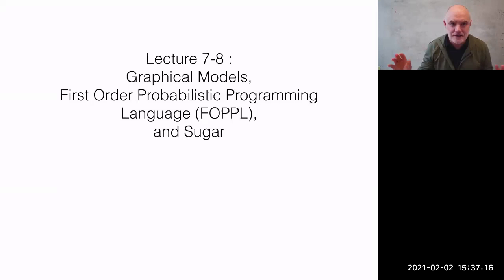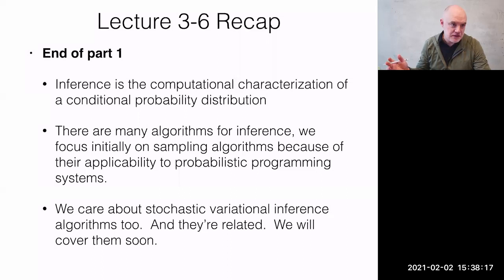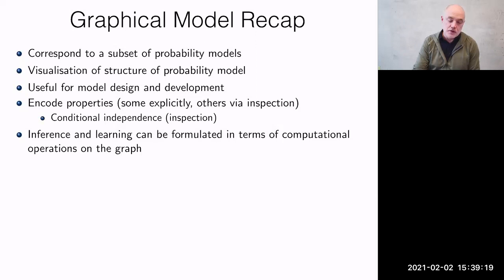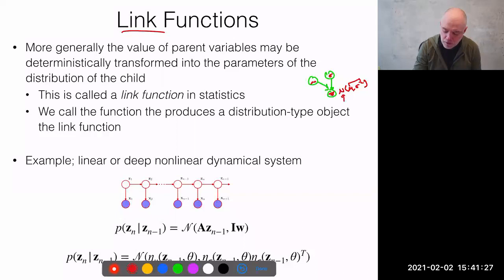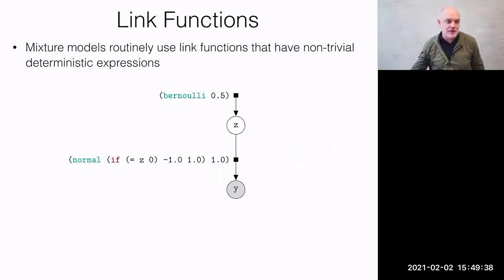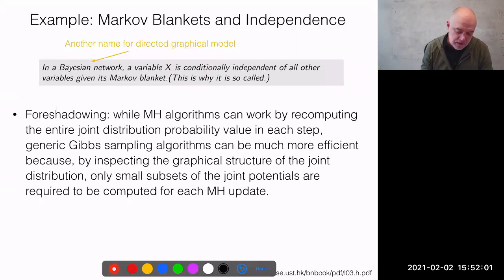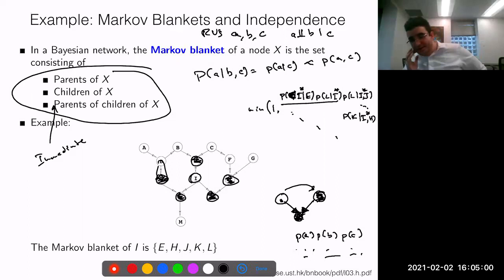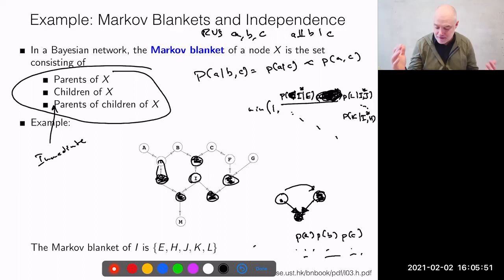Lecture 7 - 02 Feb - CPSC 532 2020W Topics in Prob Prog Grad Course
Graphical Models, First Order Probabilistic Programming Language (FOPPL), and Sugar